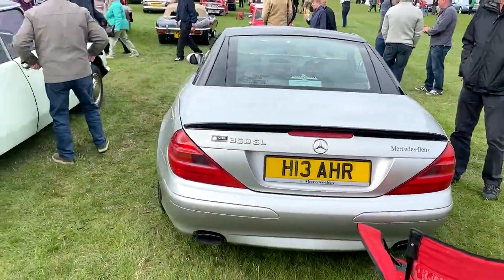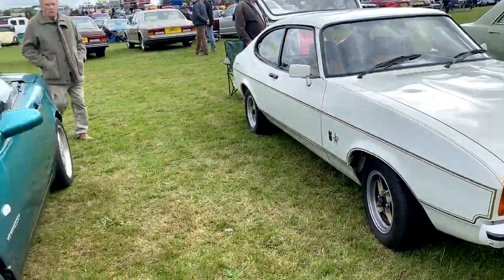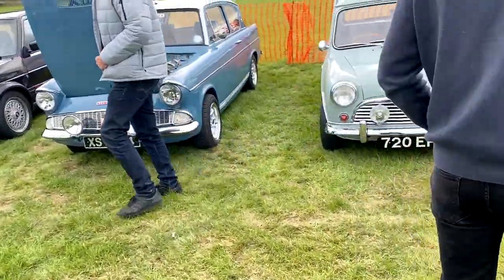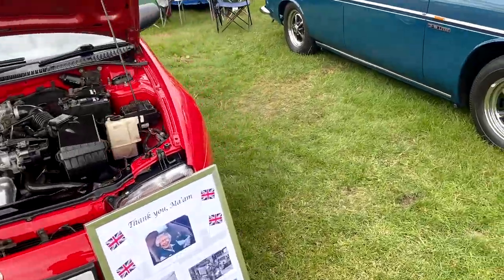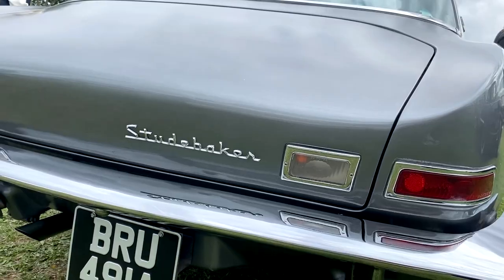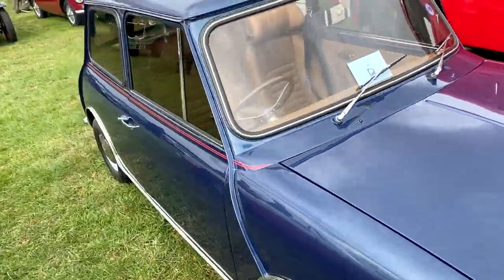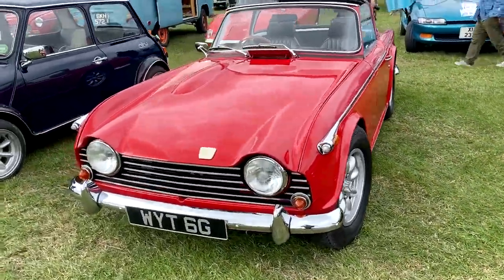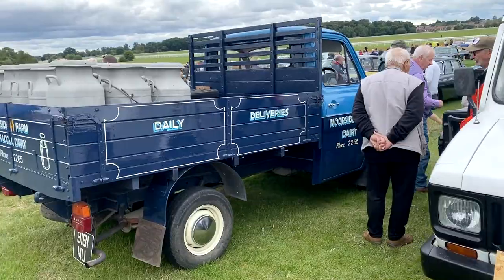York Classic Car Show 2022 Part 3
Here is the Third Part of the York Knavesmire Classic Car show Hosted by YHVG